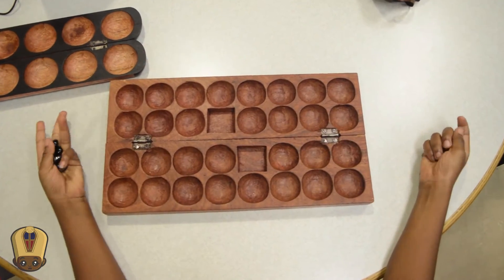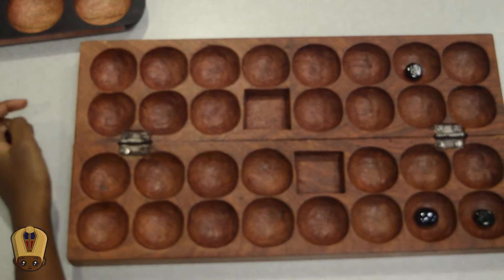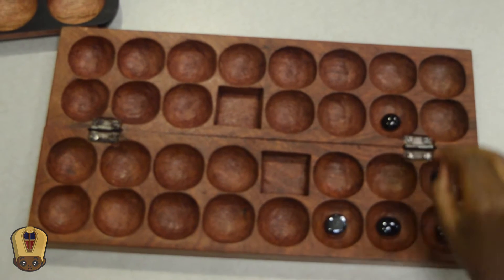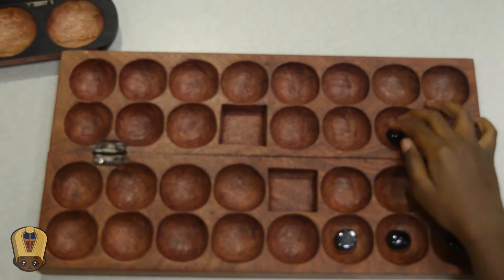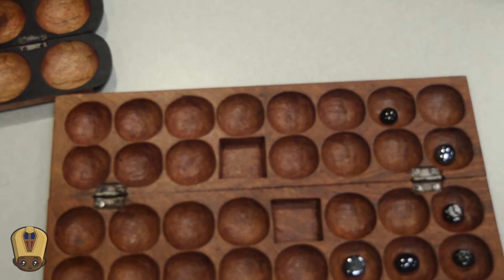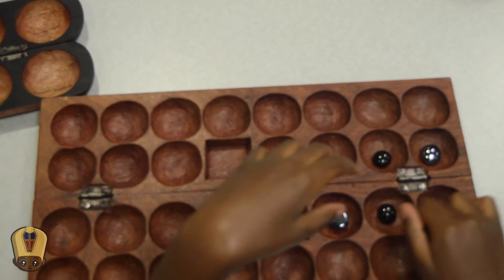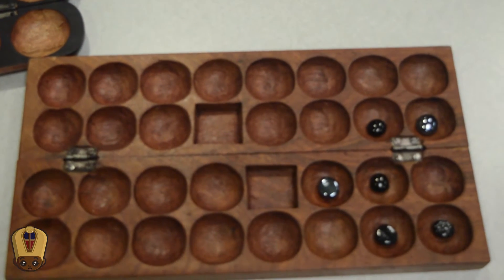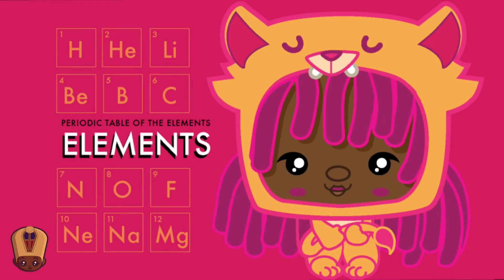AFRICAN MATH™ 1 YEAR LATER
\nd update to the progress of a previous video.